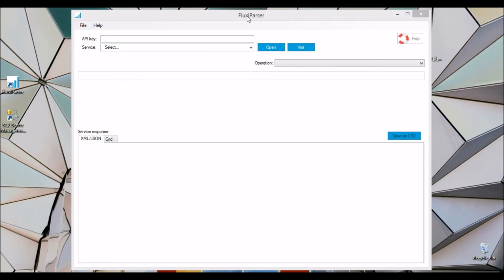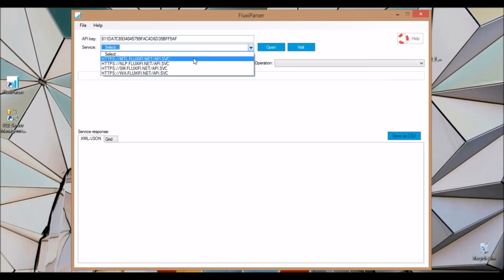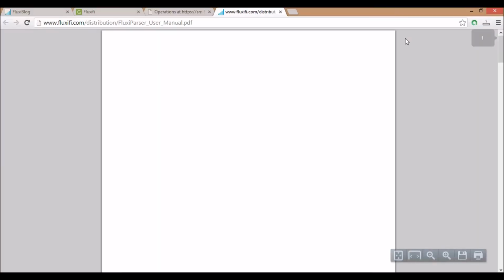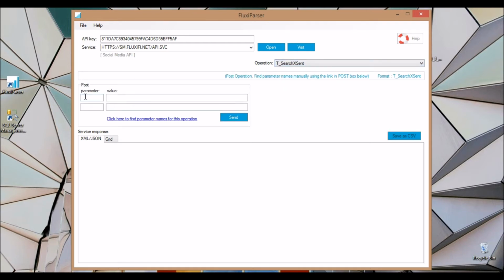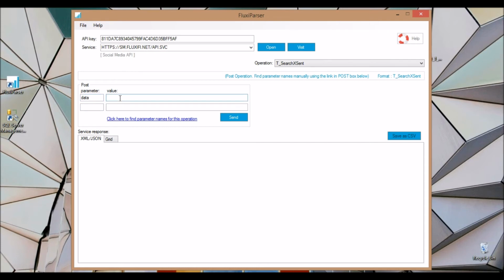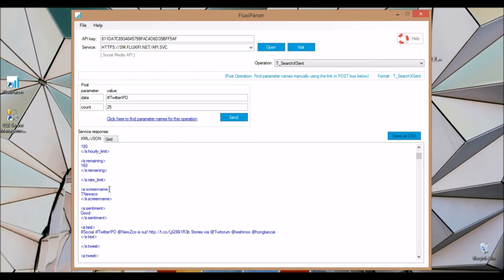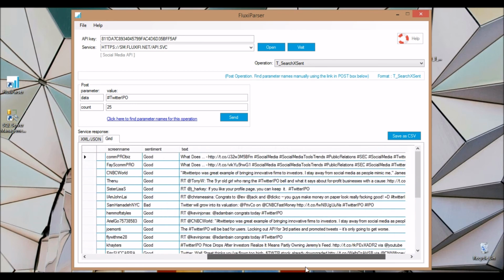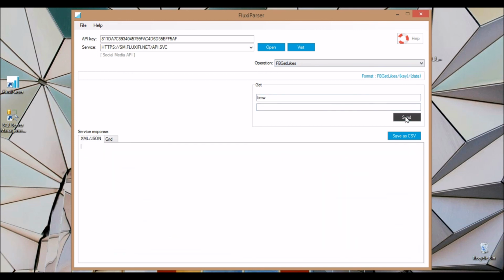FluxiParser Tutorial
How to use FluxiParser to access/consume Fluxifi APIs quickly and easily